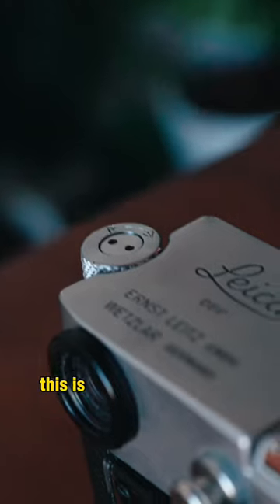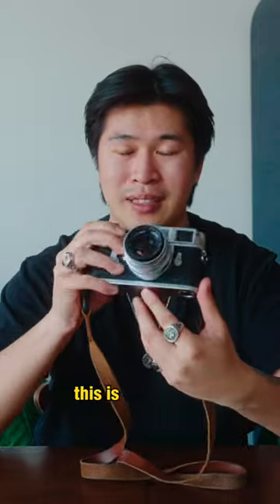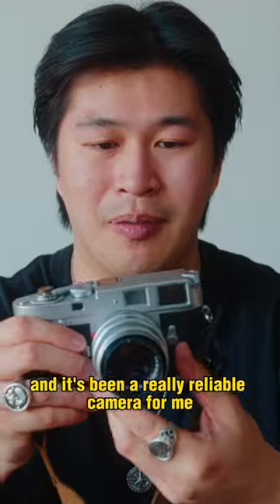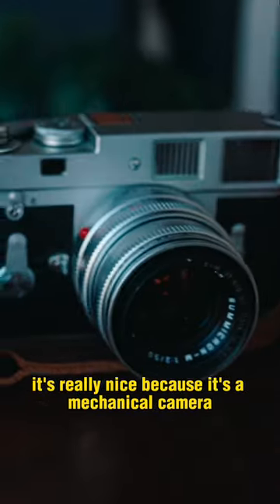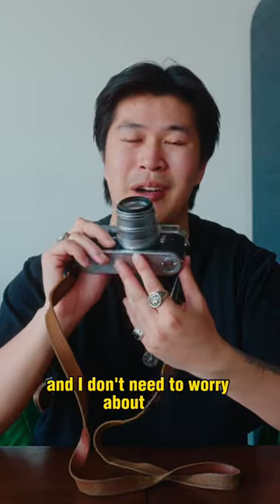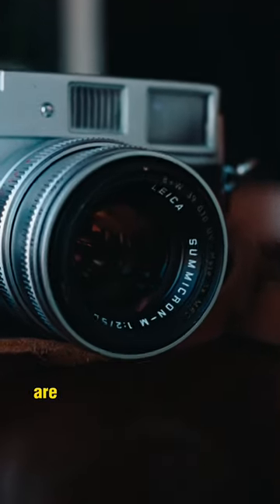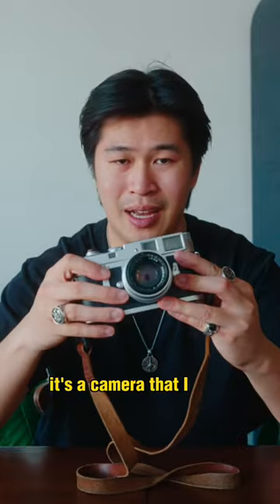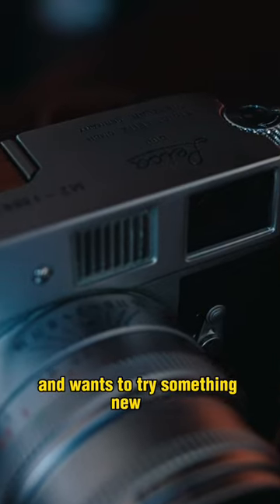My favourite camera